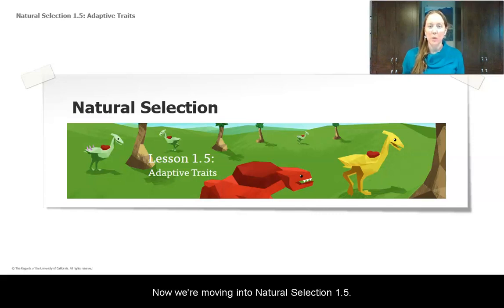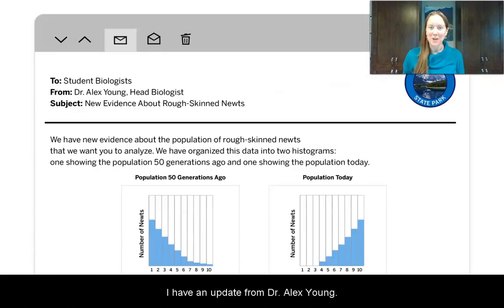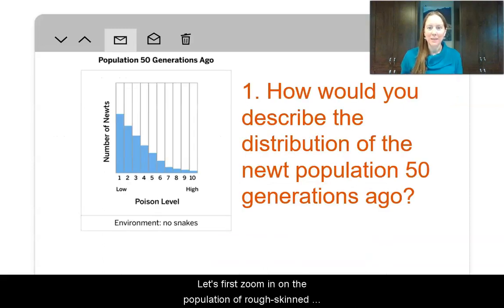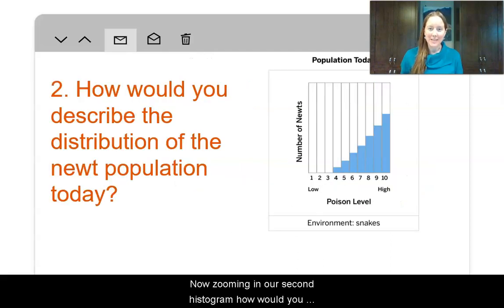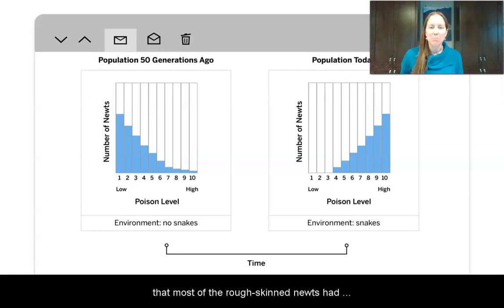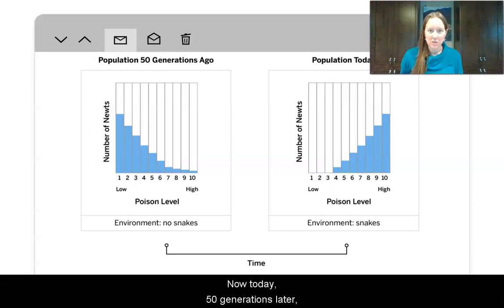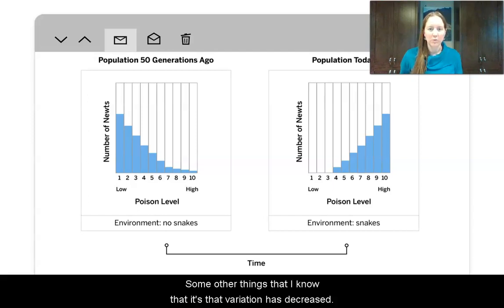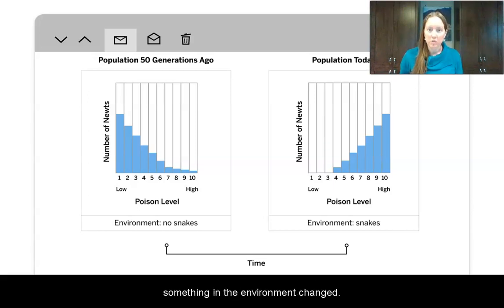Grade 8: Natural Selection, Lesson 2 (Part 5 of 6) (old)